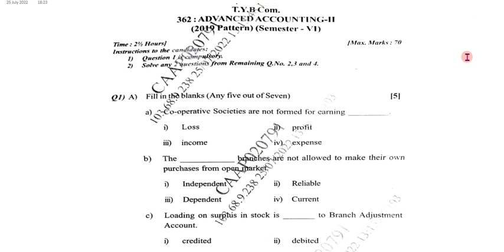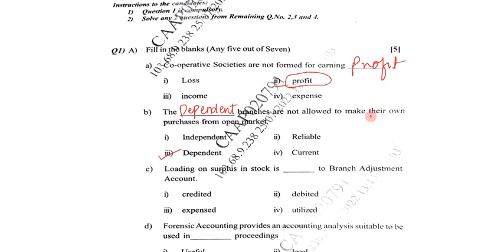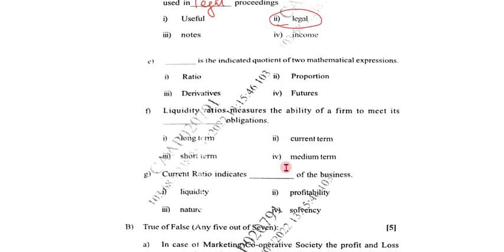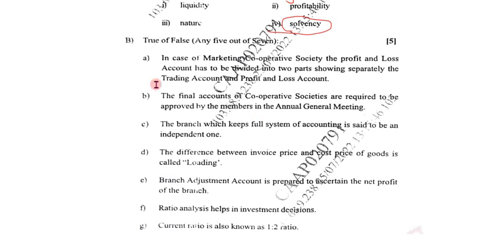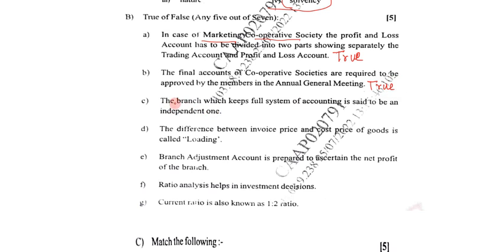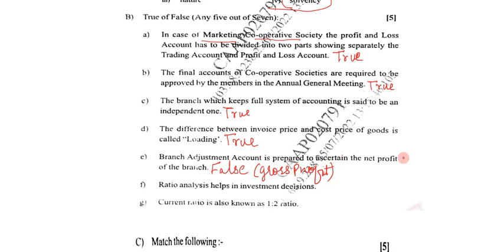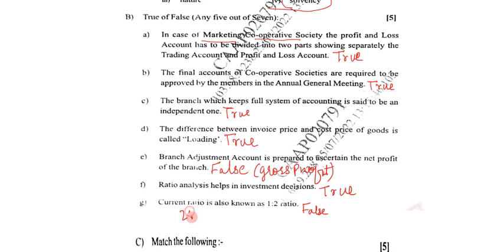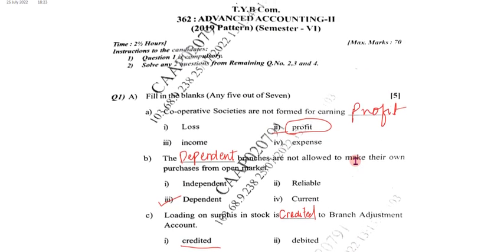SPPU TYBCOM Advanced Accounting Correct Answers of Objective Type Questions|Answer Keys of T YBCOM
This video contains the correct answers of Objective Types Questions - Fill in the blanks, True or False and Match the following.
SPPU (Savitribai Phule Pune University)
Examination - TYBCOM Written Examination
Subject - Advanced Accounting  Semester - VI